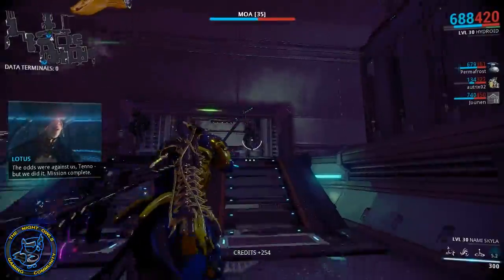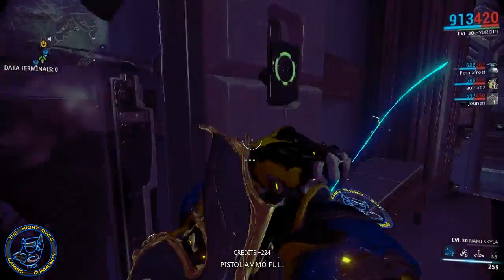Warframe: Pluto | Mobile Defense Alert | Corpus 35+ | NamiSkyla Fun